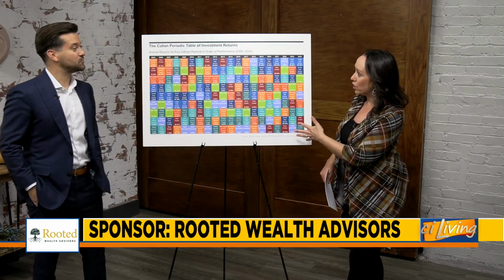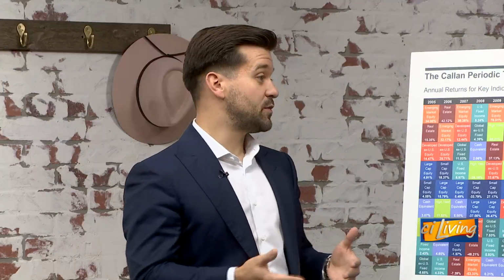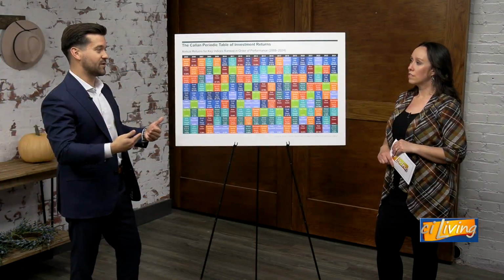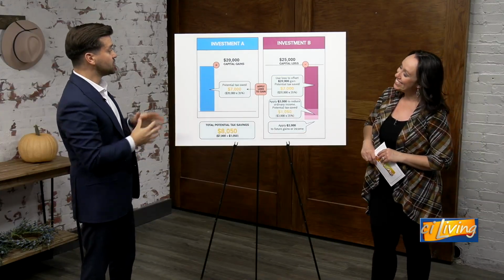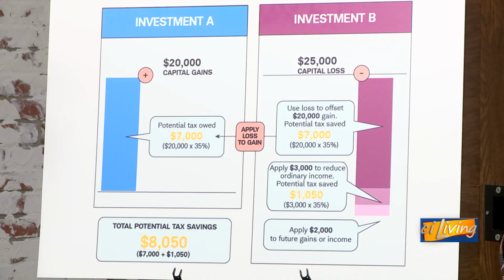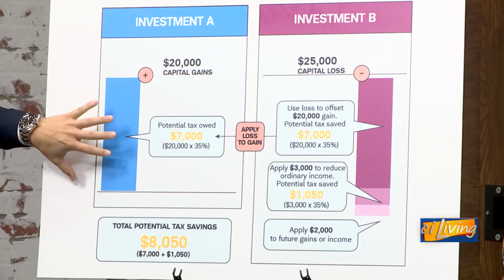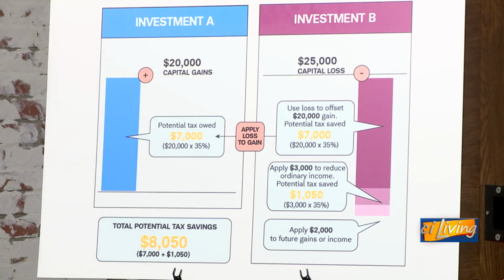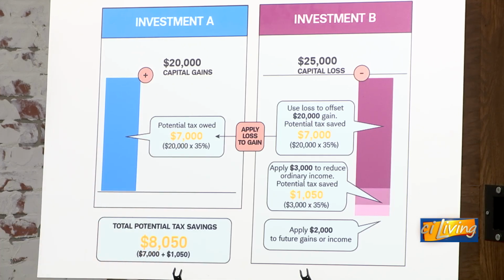The Periodic Table of Investment Returns Explained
John Savarino teaches ciLiving host, Jaclyn Friedlander about the periodic table of investment returns

Discover the fascinating Periodic Table of Investment Returns, a chart that shows how different asset classes — from stocks and bonds to real estate and commodities — have performed year by year. This visual guide makes it easy to see trends, understand risk and reward, and learn important lessons about diversification and long-term investing.